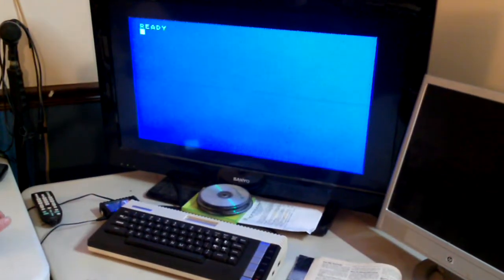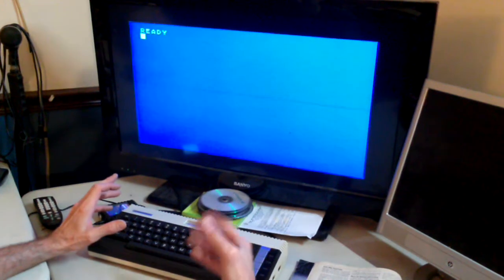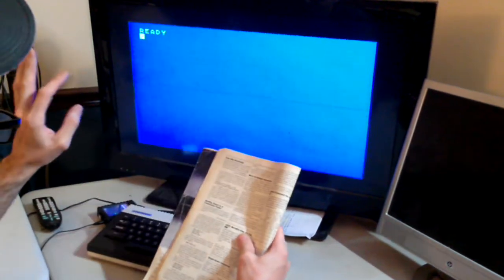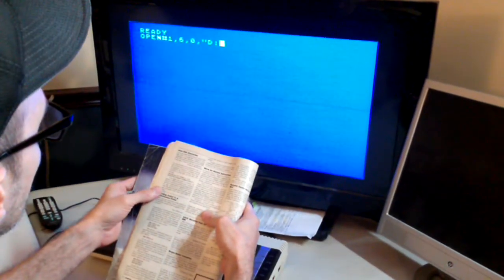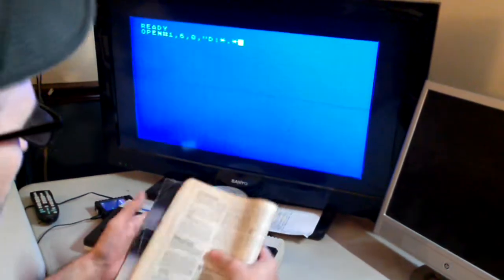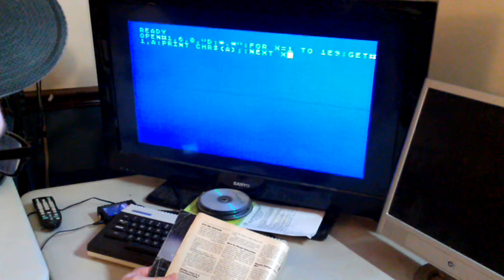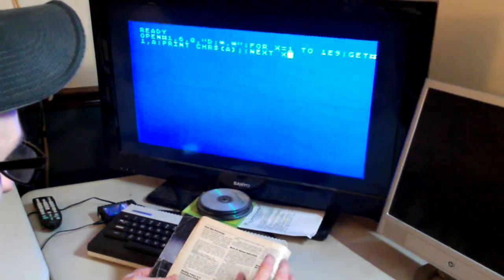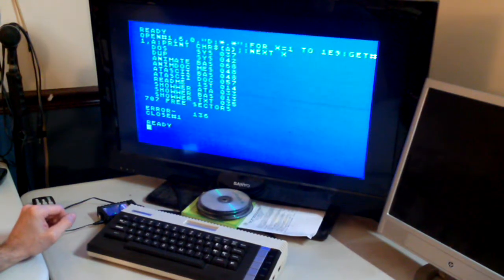SDrive MAX Accessing Disk Drive on un-modified 16K ATARI 600XL Computer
From COMPUTE! Magazine MAY 1985... Get directory from disk drive WITHOUT DOS.
OPEN#1,6,0,"D:*.*":FOR X=1 TO 1E9:GET#1,A:PRINT CHR$(A);:NEXT X